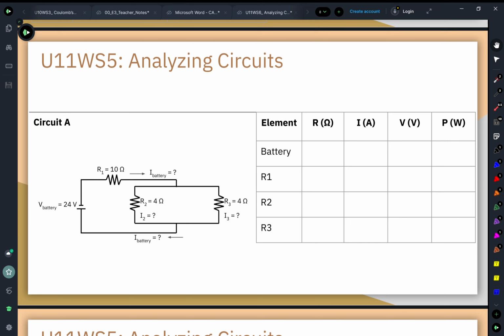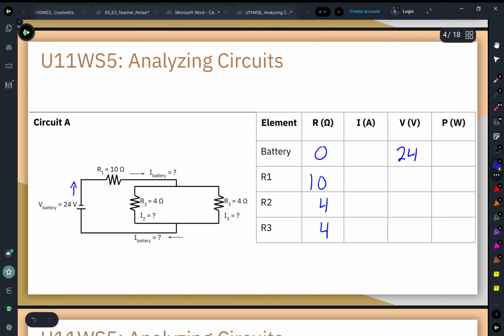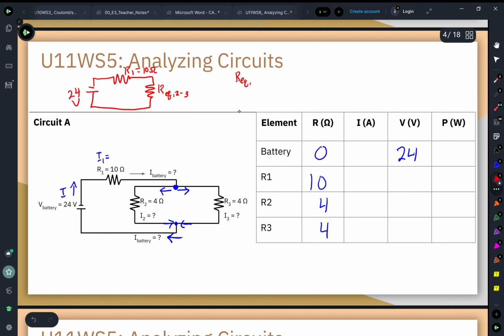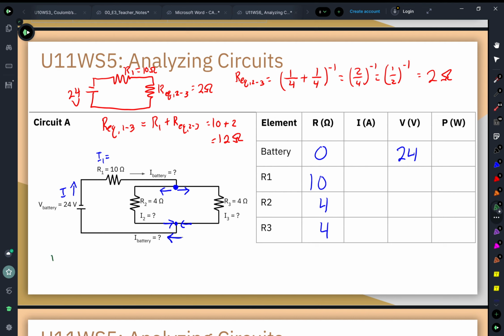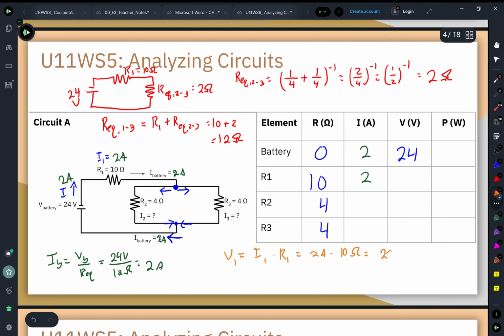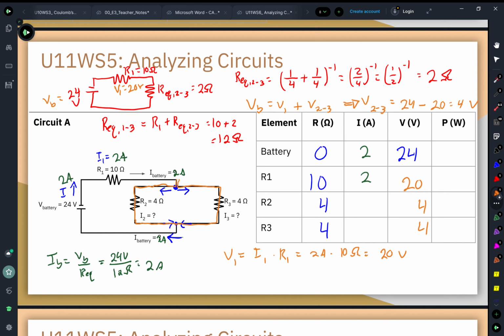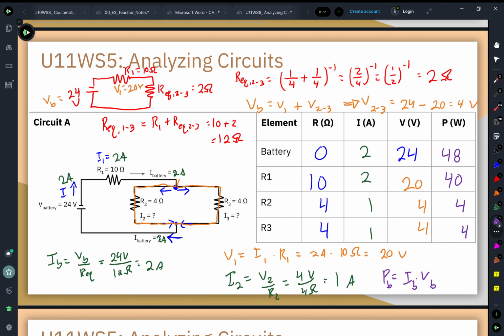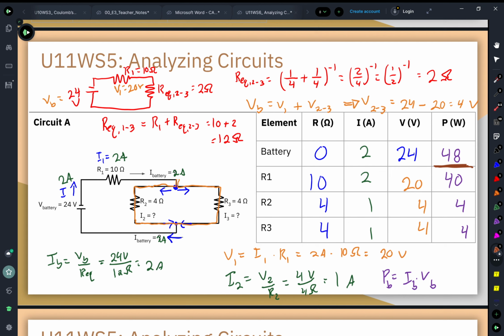U11WS5: Analyzing Circuits - Circuit A Solution